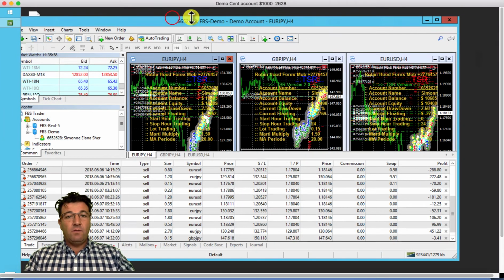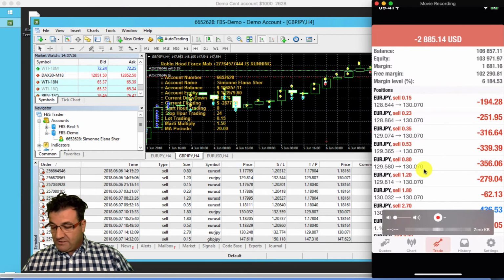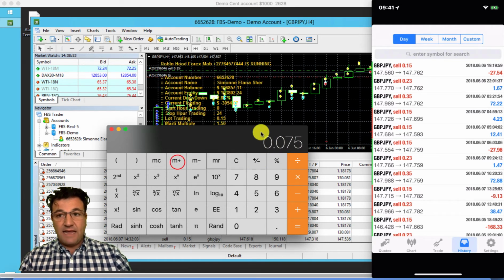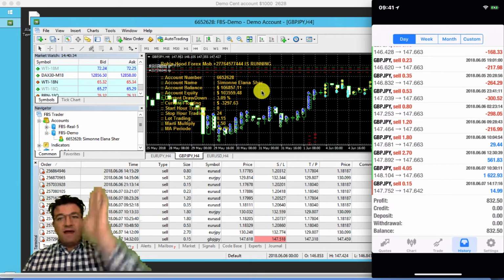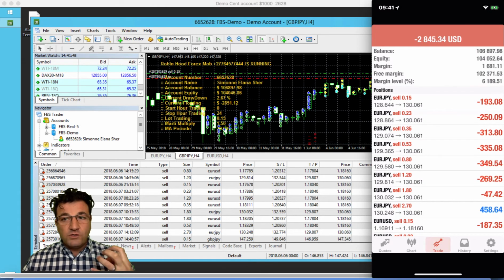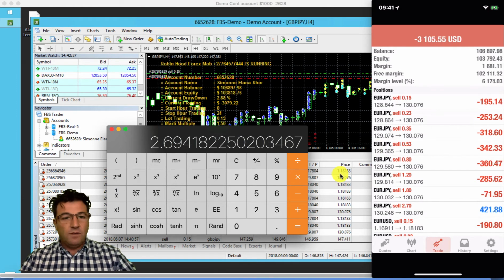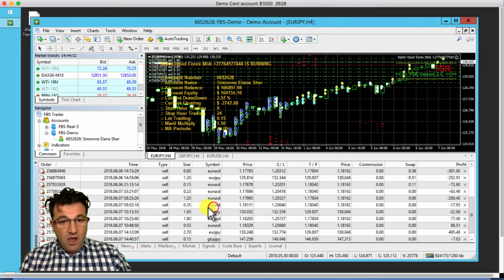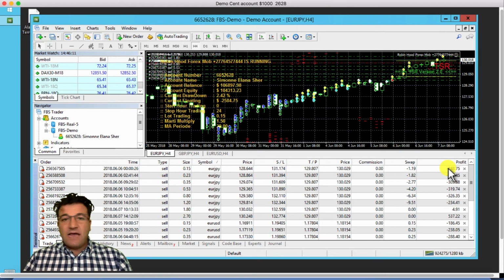How The Best Forex EA Bot Works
I have a full training paint by numbers website that will assist you to get started and start making money on autopilot. This is a 99.9% passive income stream. Very little interaction from you is needed.

Step 1. On Apple device go to the app store, on android go to Google play store. Search for the Telegram App.)
Step 4. Once you have done step 1, 2 & step 3 above, come back to this message & click on the links below to join telegram.
cJoin the Forex Bot telegram group for more info.